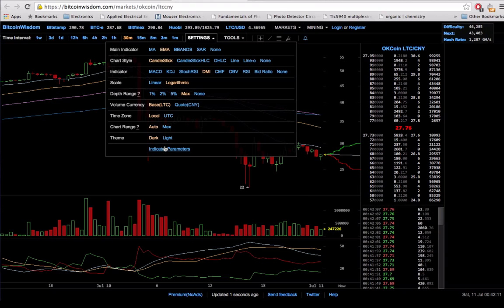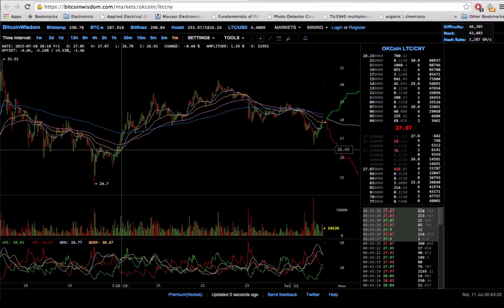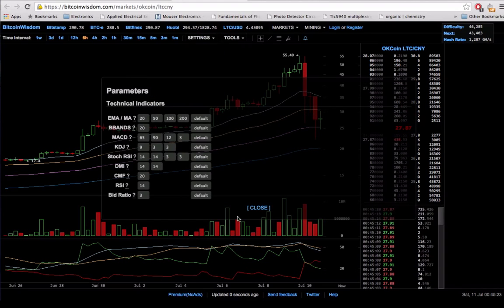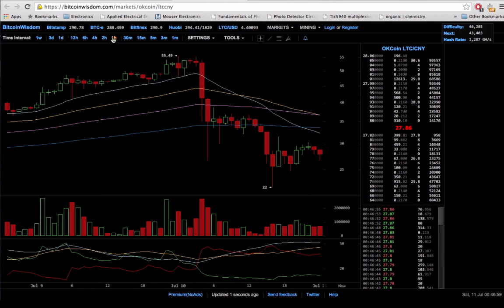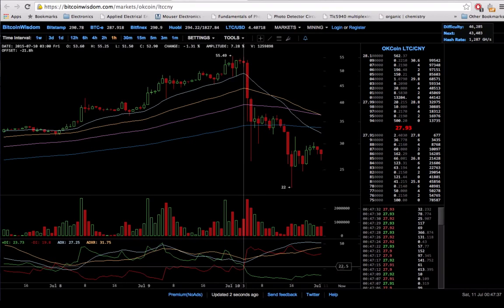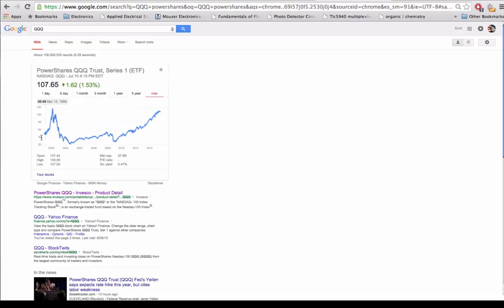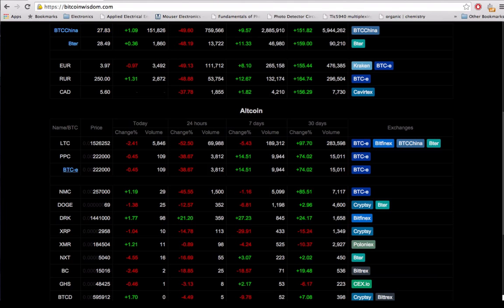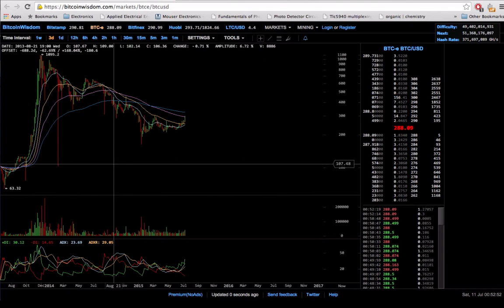Cryptocurrency Trading Strategy Utilizing EMA's and the DMI